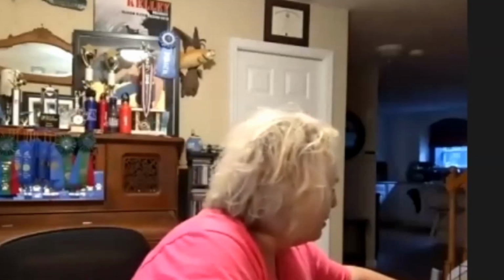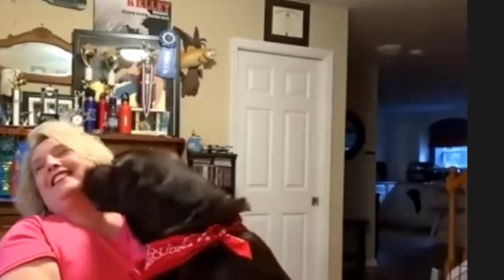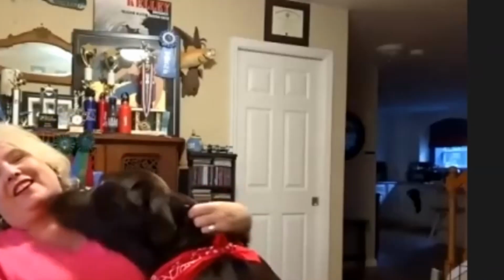RECORD BREAKING Flying Finn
✈️ FLYING FINN ✈️.
           🏆RECORD BREAKING🏆
             👀DONT MISS THIS 👀
FINN is a 5th generation Chocolate Lab is something special and definitely one you want to keep your eyes on. He has qualified in every regional event he has entered and is also breaking records only 10 months into his dock diving career. Keep your eyes peeled for the upcoming videos of Finn in action!

If you could send me some stars it not only shows your appreciation for my content but also your support. Your stars keep this podcast up and rolling.  Thank you so much for your support  and God bless J.W.H.